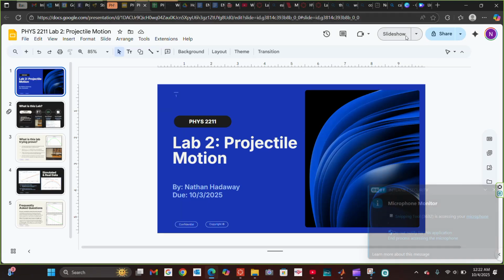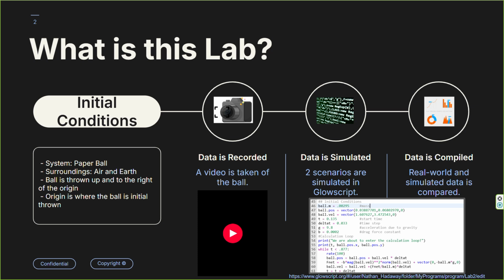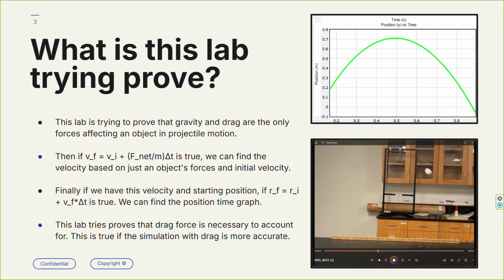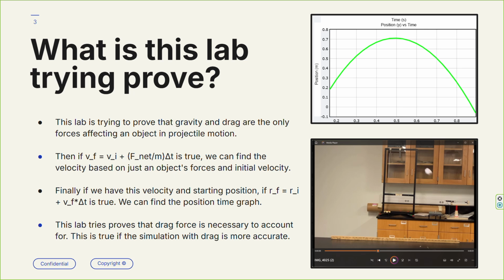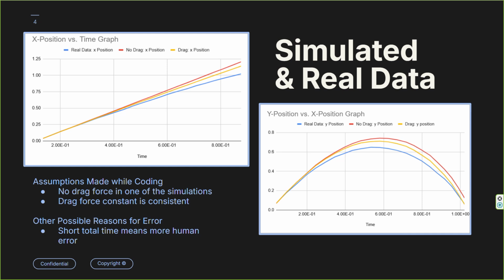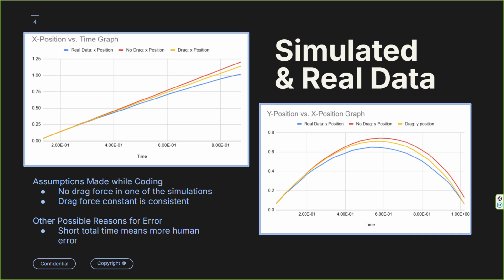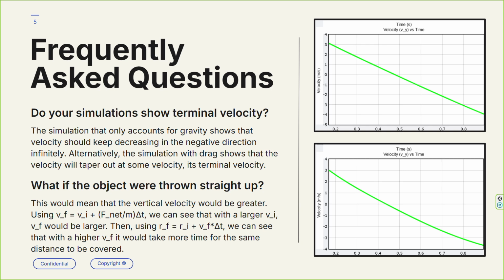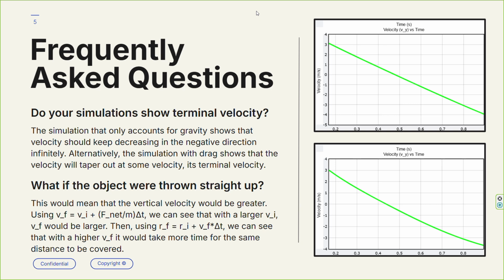PHYS 2211 Lab 2 Video